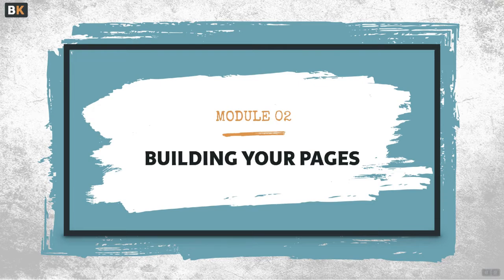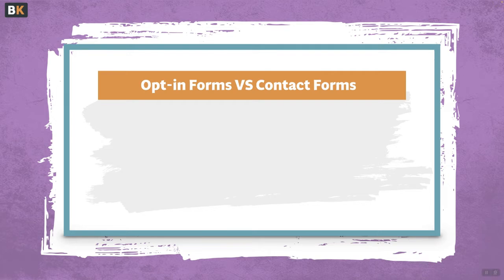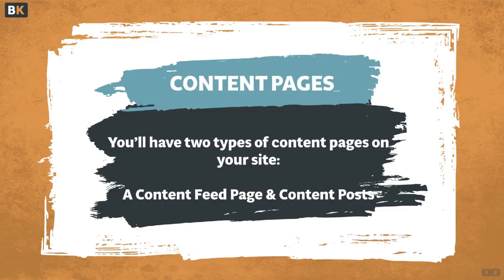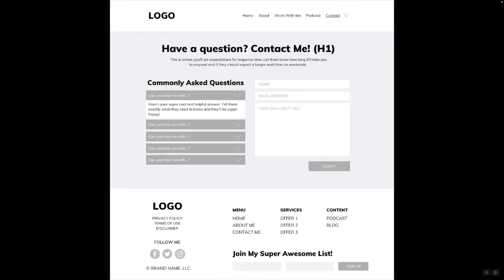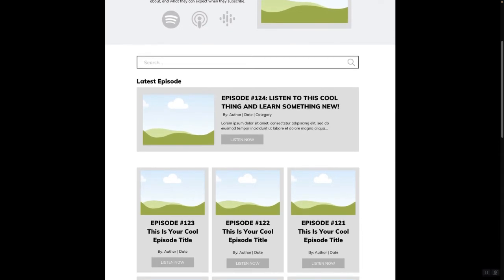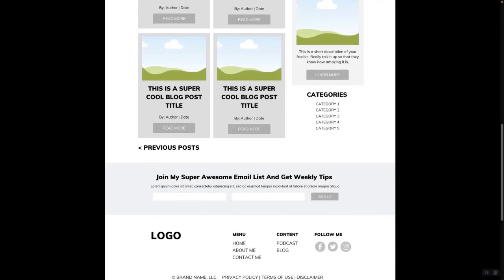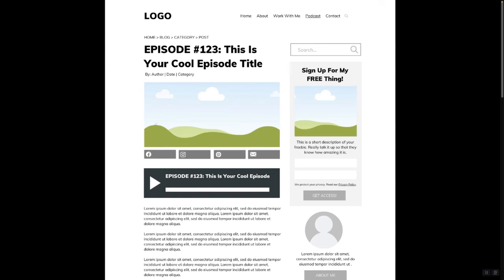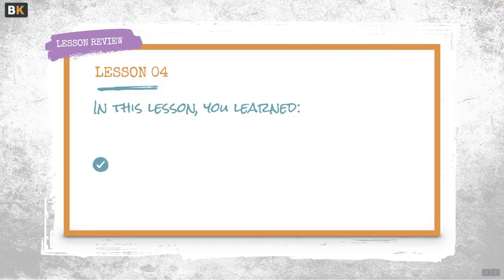BOMU: Websites - M2 L4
Lesson 4: Your Other Pages
Discover the other important pages you need on your website, how to structure them, and even more wireframe examples for your designs!